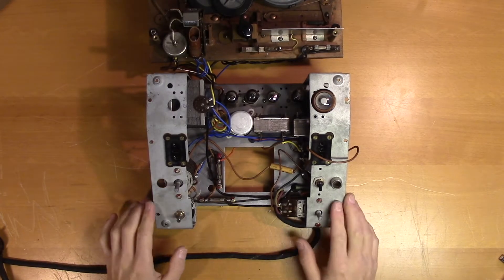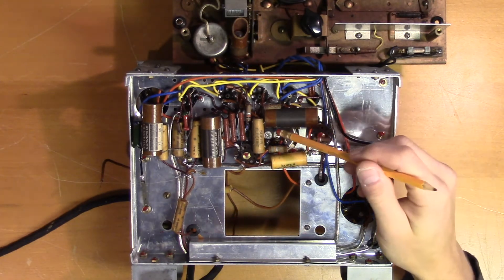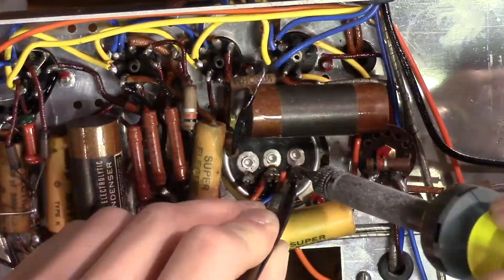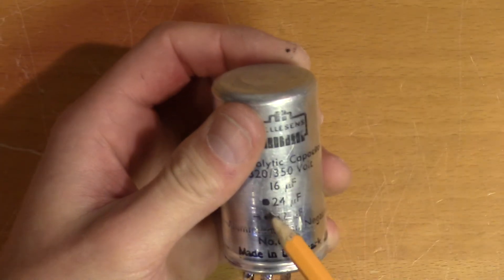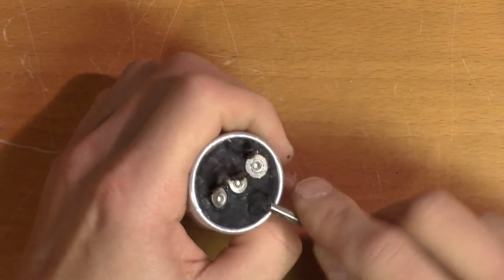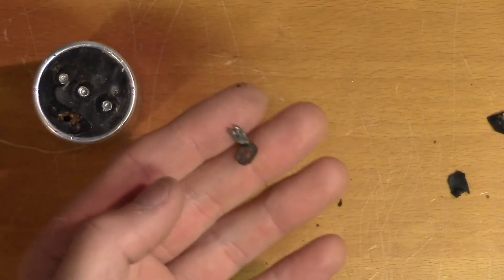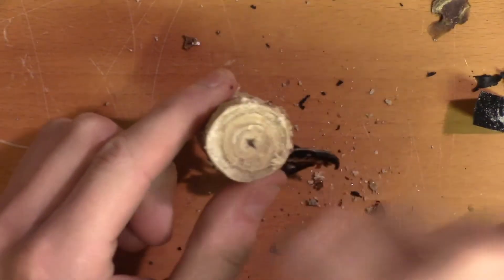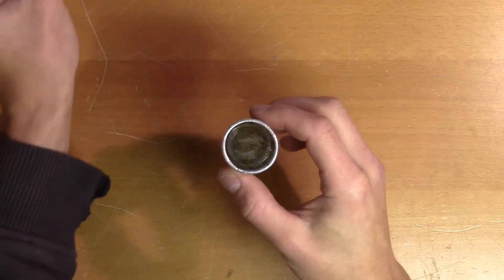Refitting an Old Electrolytic Multi Capacitor - Ekko Recorder Restoration Part 4/6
Sometimes the most convenient way of replacing an old multi capacitor is to reuse the case of the old one by scooping out the internals. In this case, that turned out to be quite an intense experience.

This video also includes the rest of the capacitor replacement of the Ekko Recorder

00:00 Contents
00:08 Introduction
00:35 Removing the Old Multi Capacitor
02:18 Gutting the Capacitor
04:59 Cleaning It with Fire
06:24 Refitting It with New Capacitors
09:43 Recapping of the Wire Recorder